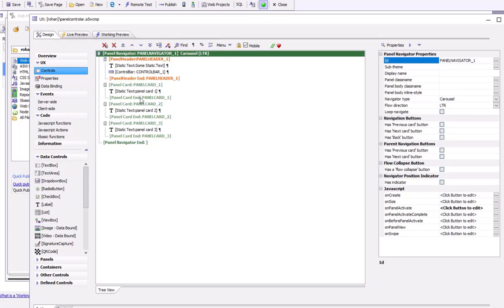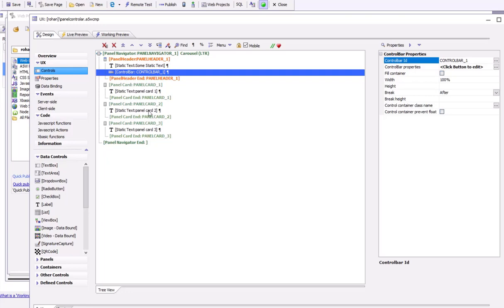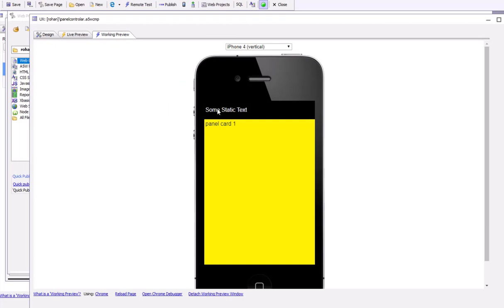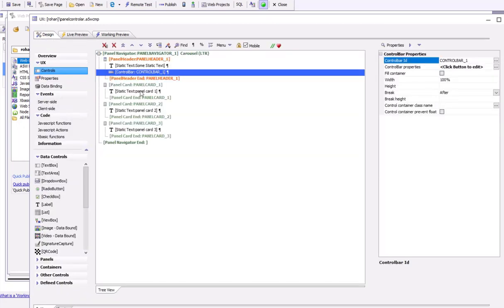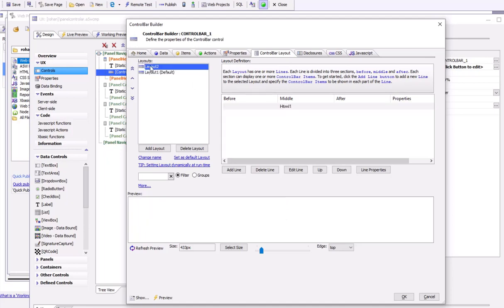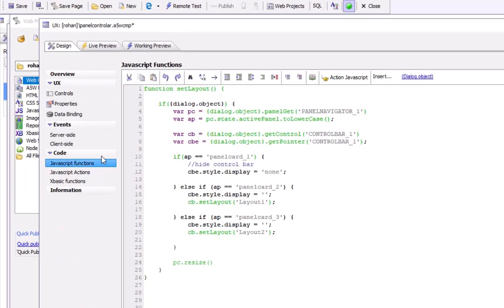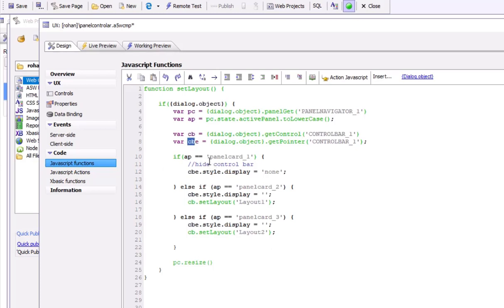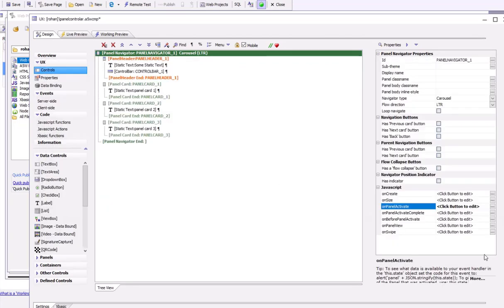Selecting Active ControlBar Layout Based on Current PanelCard in a PanelNavigator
In mobile applications it is common to have a PanelNavigator with multiple PanelCards. Each PanelCard should have its own ControlBar. An efficient way to design this is to define a single ControlBar for the PanelNavigator and then to select the active Layout in the ControlBar depending on which PanelCard is currently visible.

In this video we show how this can be done.